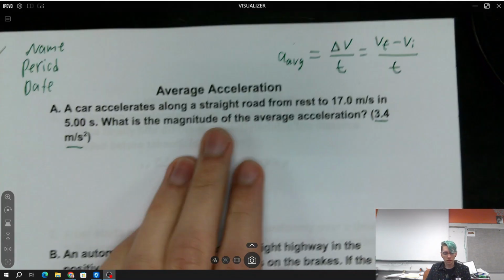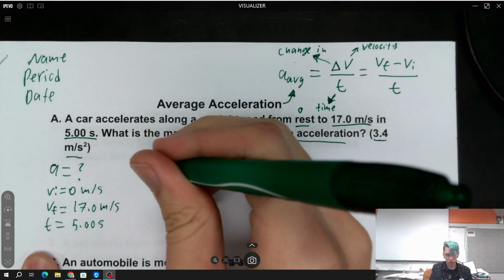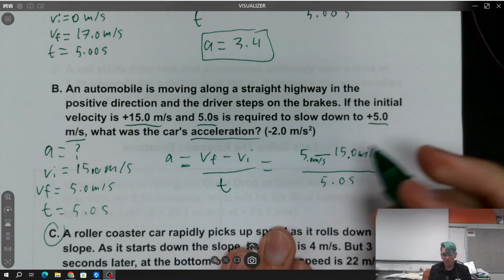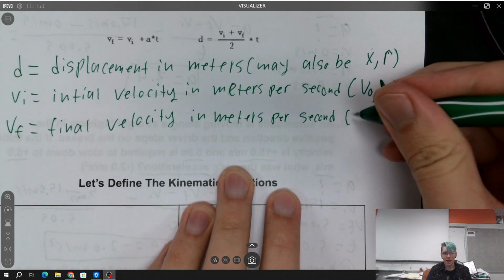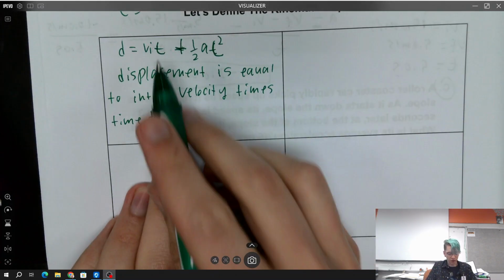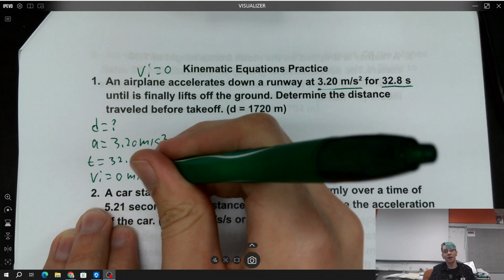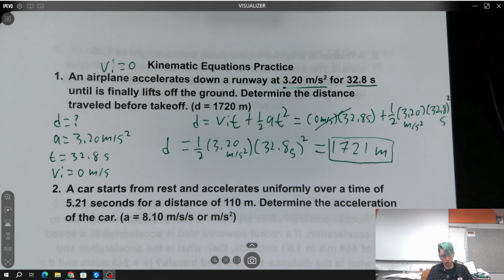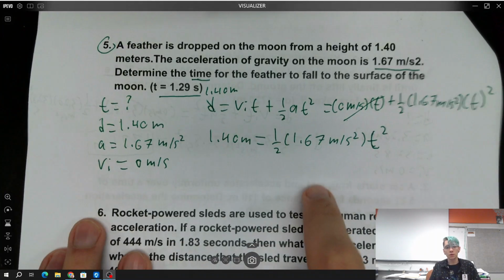Peck Physics Average Acceleration & Kinematic Equations